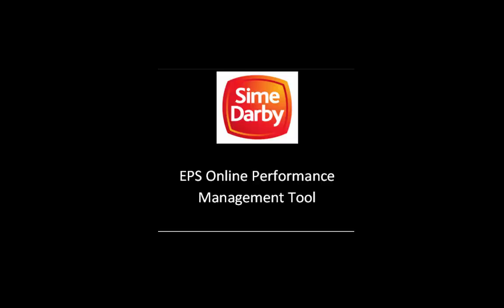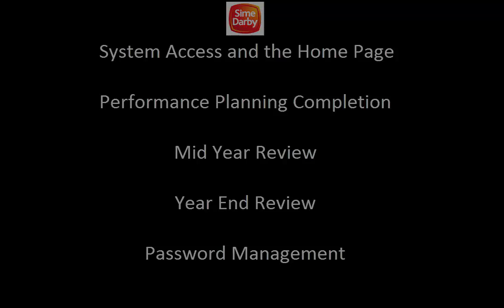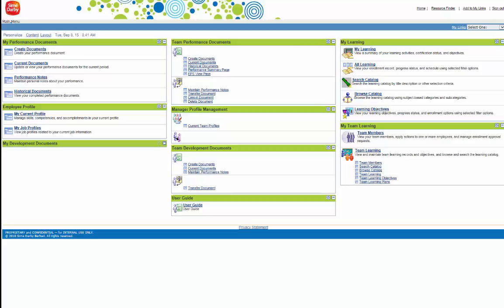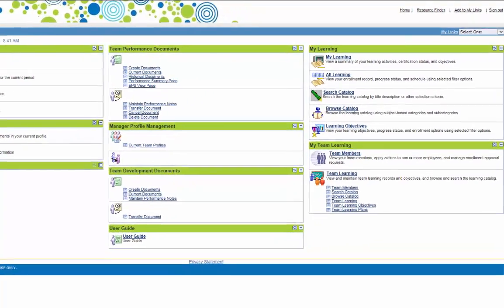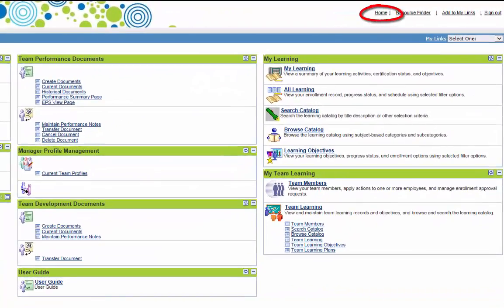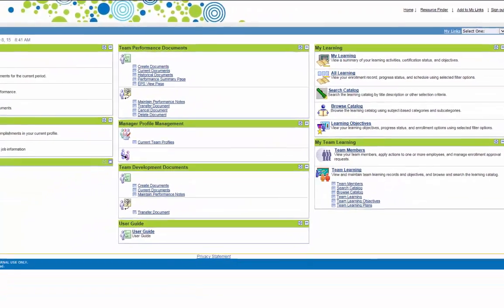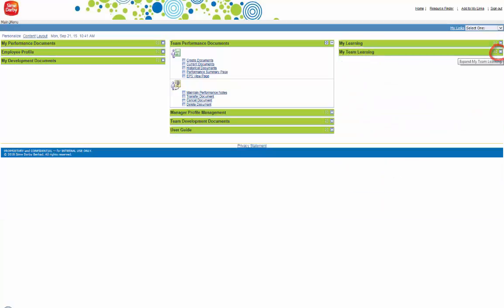8 Manager Intro Access and the Home page for managers